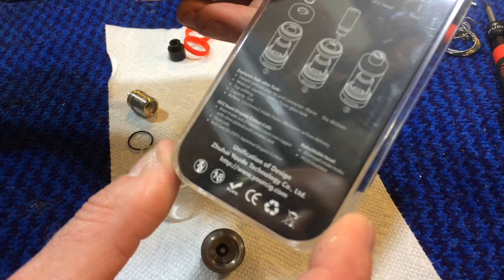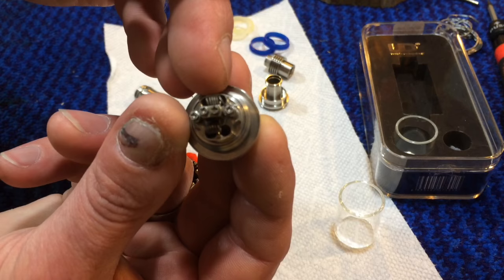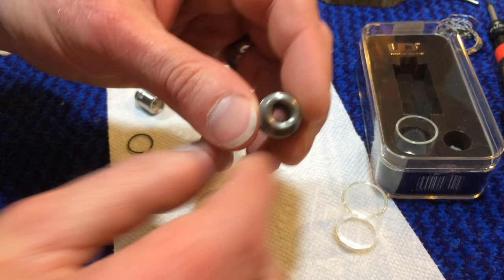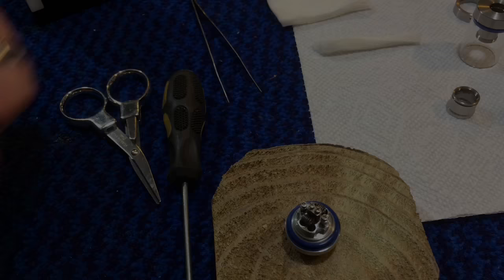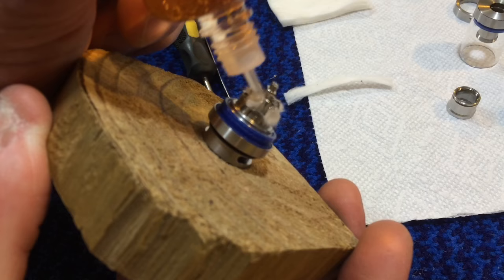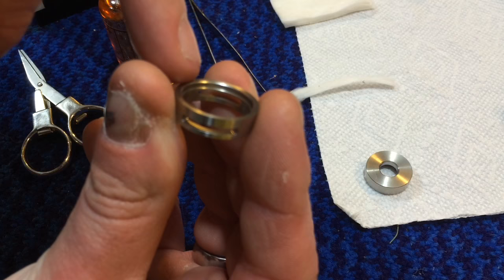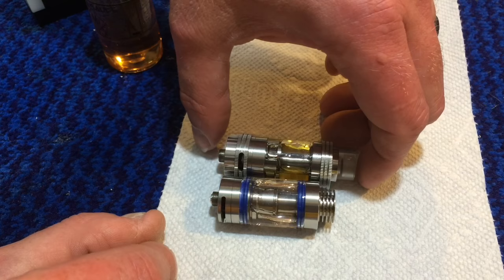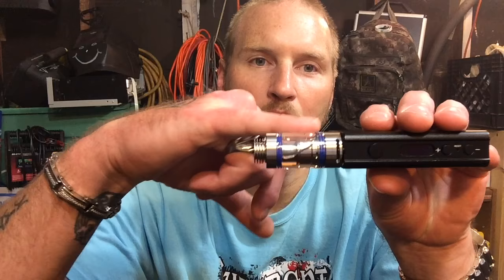Zephyrus by Youde and how to wick the rba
i bought this from 101vape.com for around 25$ . I show you how i wick up the RBA coil.